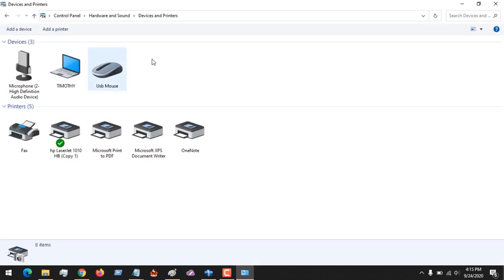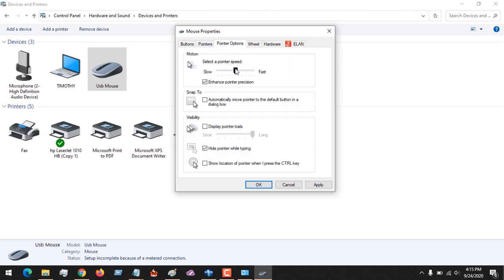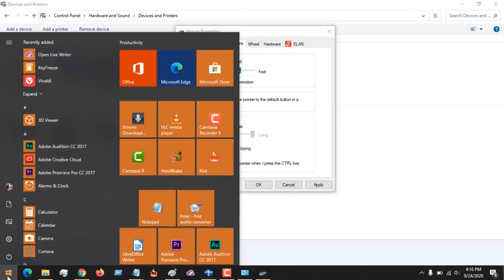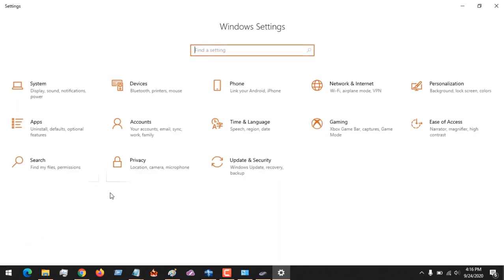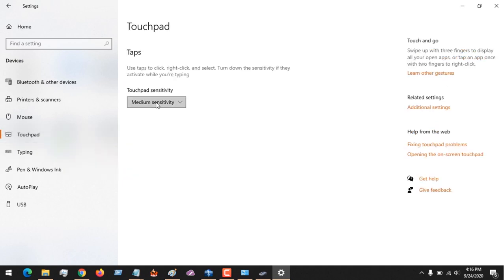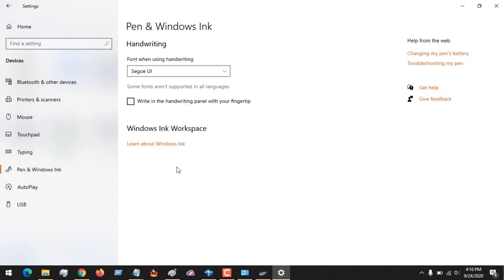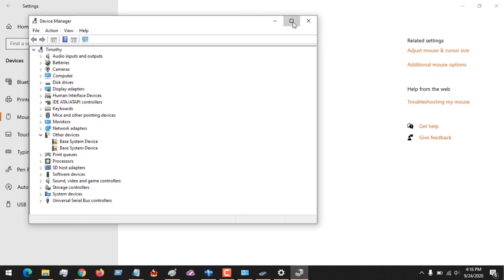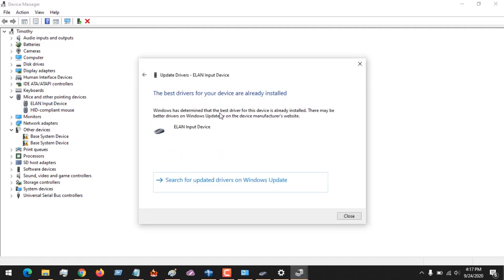How to Change Speed or Sensitivity of Mouse and Touchpad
How to Change Speed of Mouse
How to Sensitivity of Touchpad
Improve Mouse, Touchpad
Mouse is too slow
Fix mouse or touchpad in Windows 10, Windows 8, Windows 7